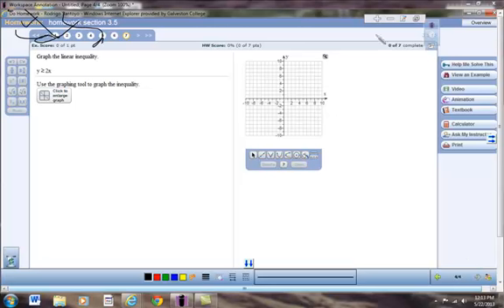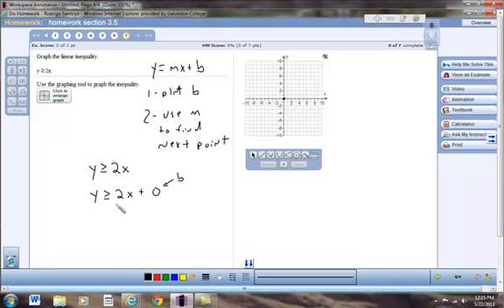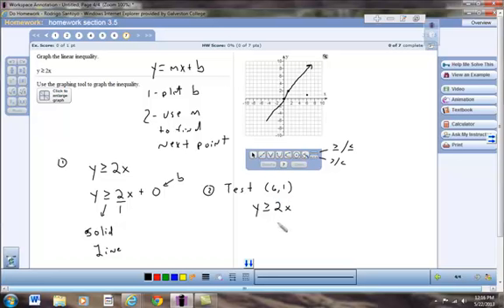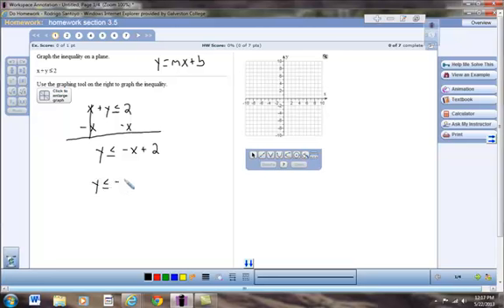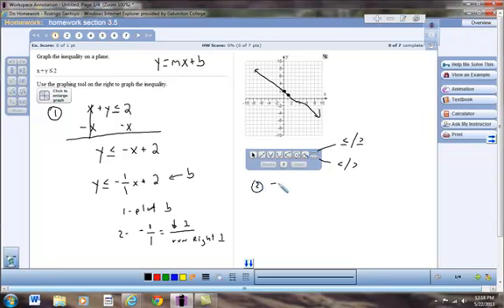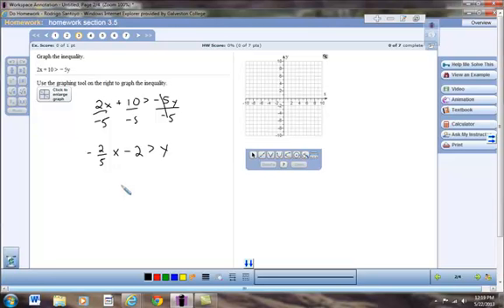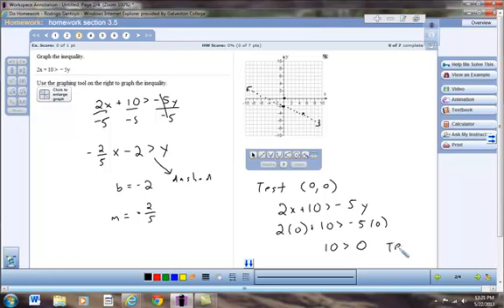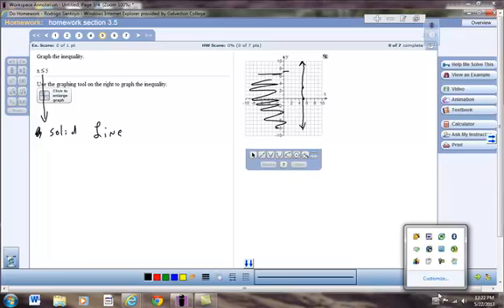3.5 MATH 0303